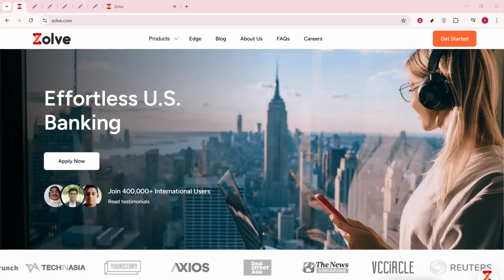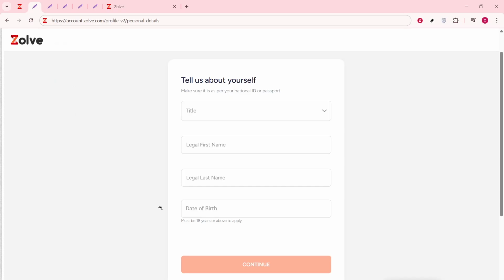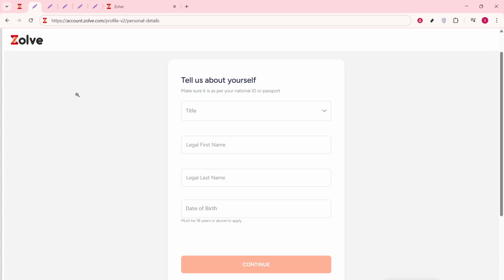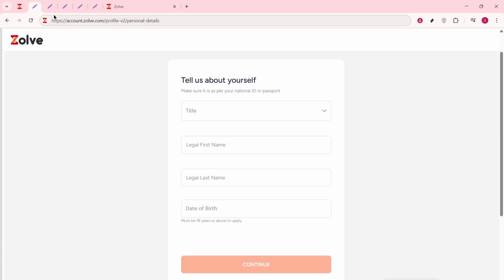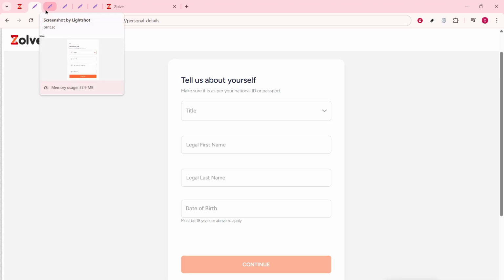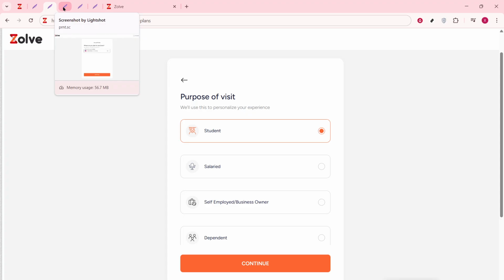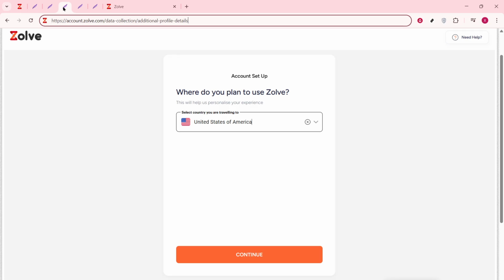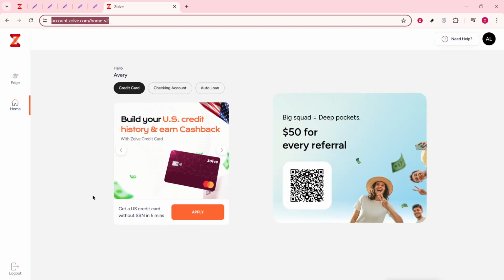How to Create a Zolve Account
Learn how to create a Zolve account quickly and easily in 2025! 🌍💳 This step-by-step guide shows you how to sign up, verify your identity, and start using Zolve for international banking and financial services.